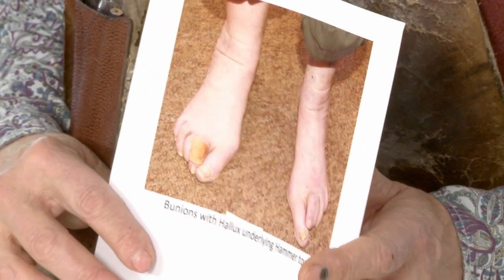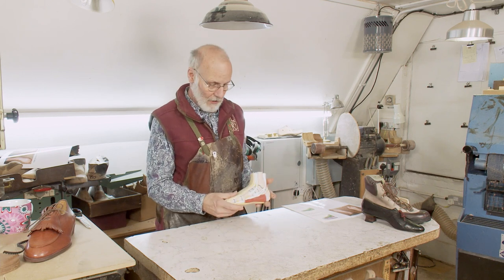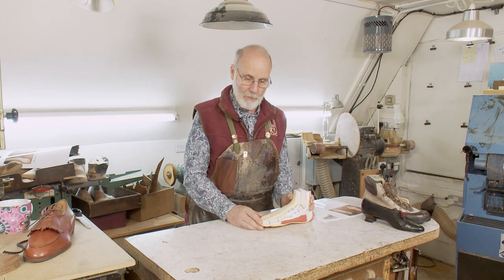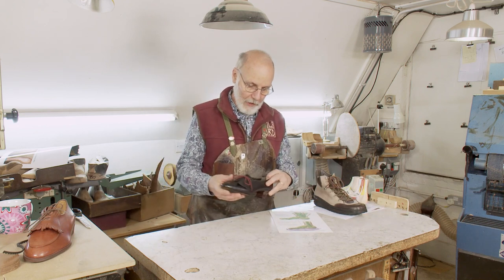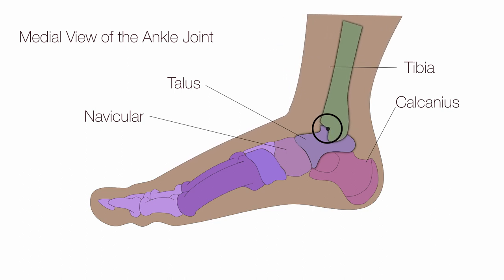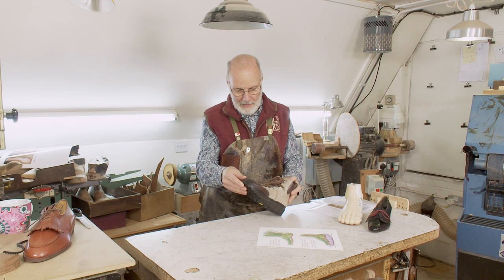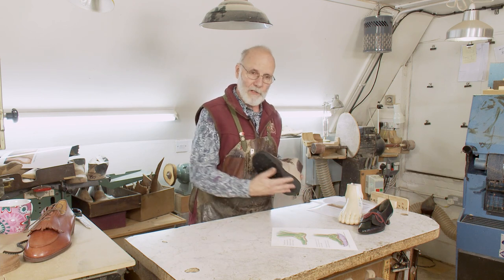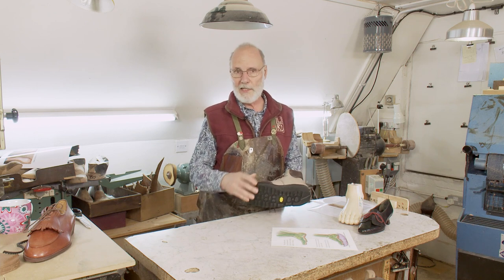17 Shoe Design Principles for People with Internal Chronic Foot Pain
The condition where the foot hurts whether wearing a shoe or not. It is often associated with osteoarthritis in the big toe or ankle joint. The pain is not caused by the shoe, however you can make a shoe that relieves that pain by making it so that the joint does not have to bend.

Bill Bird explains how you can make a shoe or boot that is very stiff but facilitates the gait cycle.
• Creating a radius from the ankle pivot point for the heel base of the shoe
• Creating a wheel segment from the radius of the hip for the central shoe sole
• Creating a radius from the ankle pivot point to the tip of the toe which allows the toe to roll off

This principle is often used for osteoarthritis but it has also been used for a prosthetic foot and for a fused ankle.

For customers that require total rigidity in the sole carbon fiber is used.